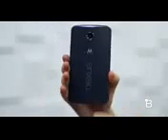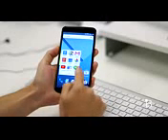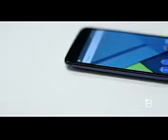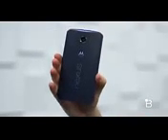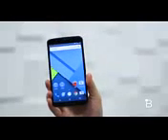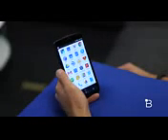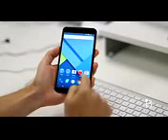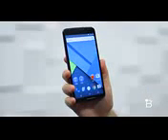Nexus 6 Review 18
Nexus 6 Review